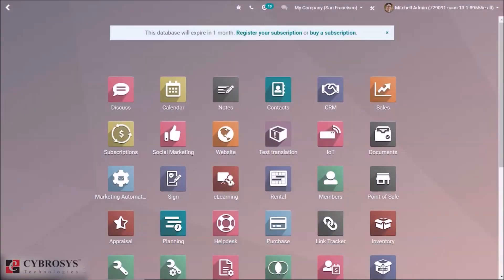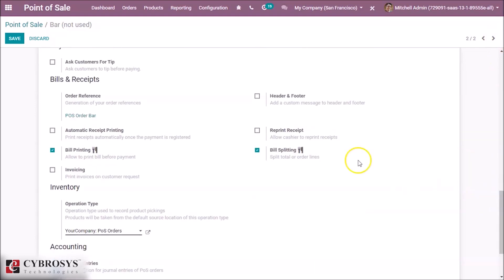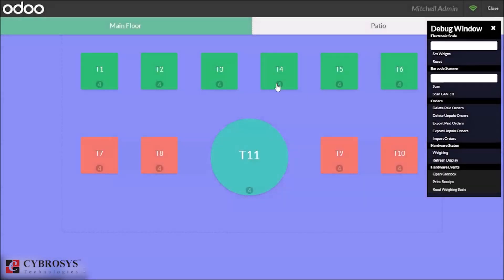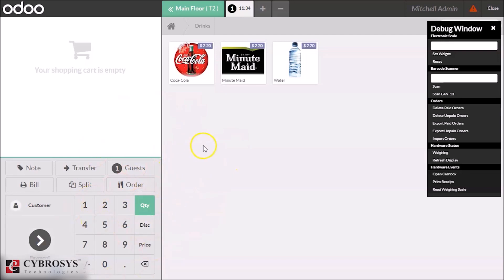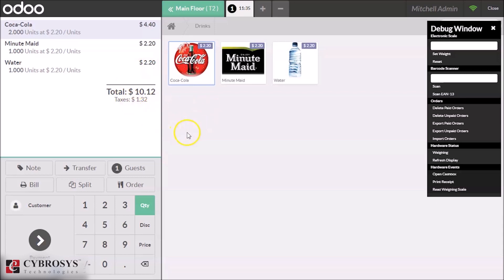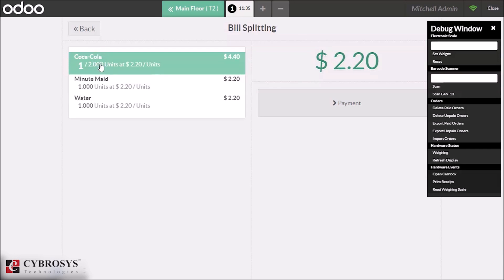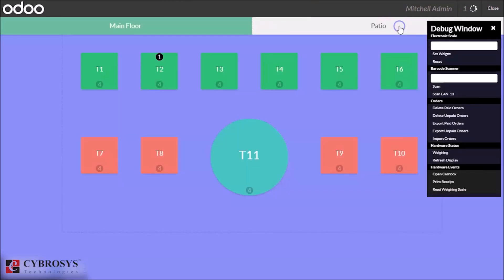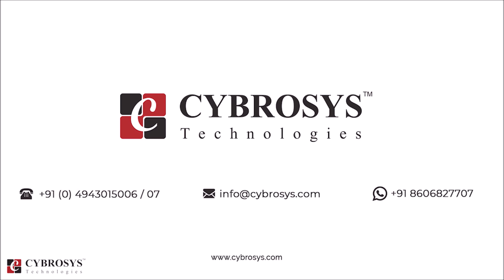How to split bills in Odoo 13 POS ?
Bill splitting is useful in Bar/Restaurant. Customers can split their bill using this option. Odoo 13 has this feature in its POS module.

To activate bill splitting users have to configure the option for bill splitting in settings of Bar. We have to check the option Bill Splitting in the settings and save it. By starting the new session, we can see the floors and we can select the order for a particular table. If one person in that table order a product and another person ordered another product, we can use bill splitting in the order window to split the bill. By clicking the Split button a new window is opened here we can see the complete products in that order.

By clicking on the needed product and clicking the payment button it will go to the payment window and the bill will be only for the selected products. After validating and moving to the next order we can see the remaining products of that order in order window and we can make the bill for the remaining order. Thus the bill Splitting in POS is done.

About Us
Cybrosys is enriched with technical experts and research scholars producing high-end quality software tool. Our sophisticated infrastructure and lab facilities constantly bring in new technological innovations and attributions. Partnership with ODOO, MICROSOFT, IBM, Intel, HP, NASSCOM proves our strength and excellence.